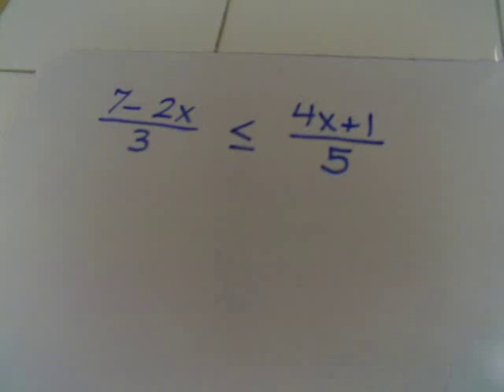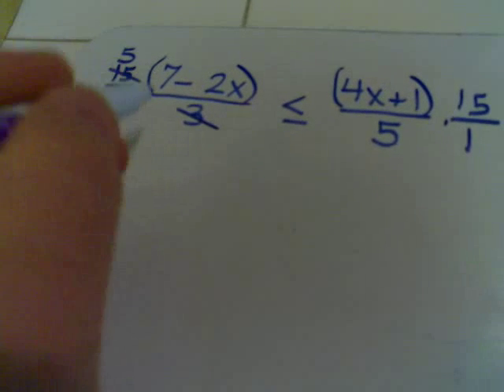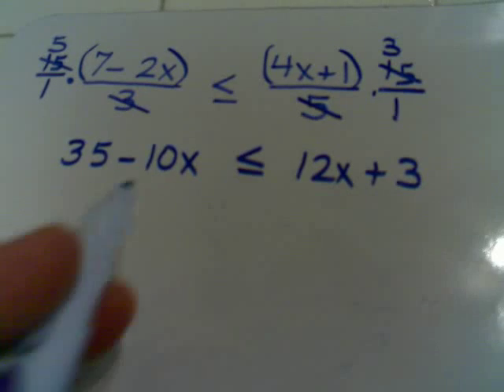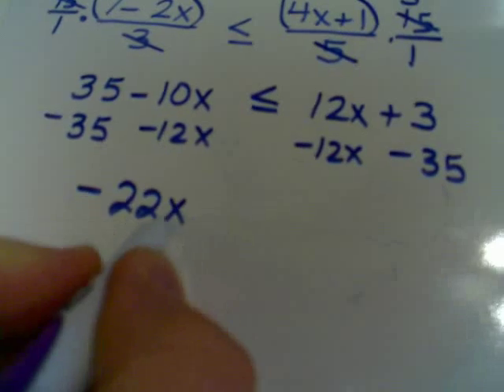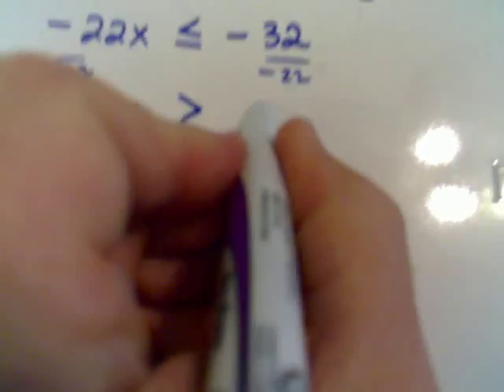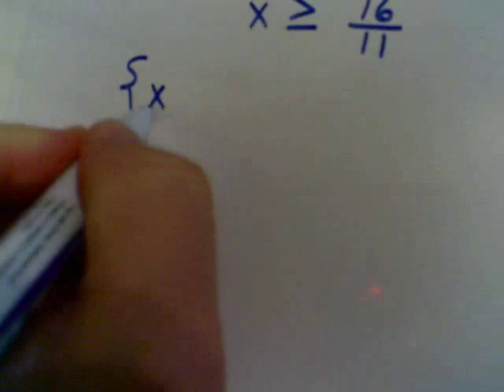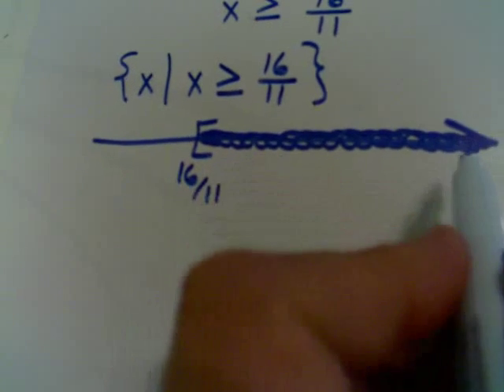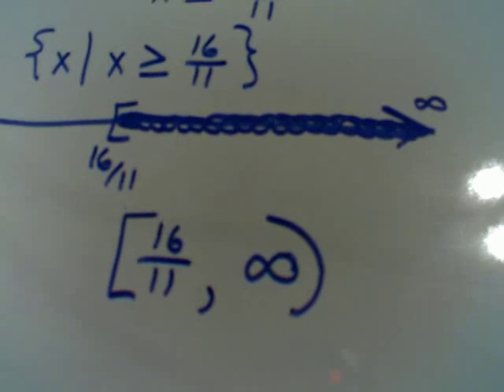Test Two Review - Question 13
solving a linear inequality involving fractions